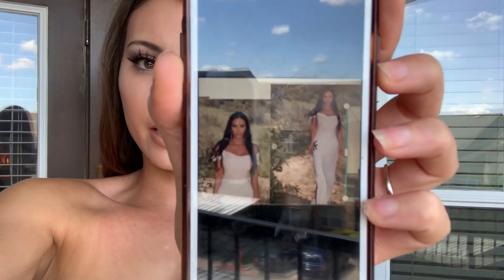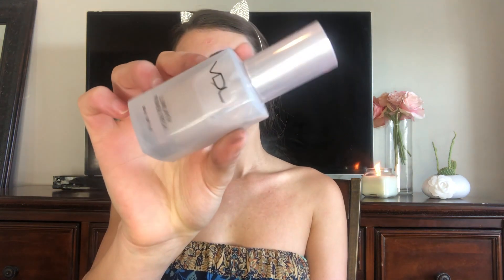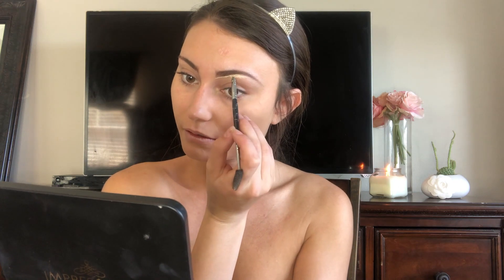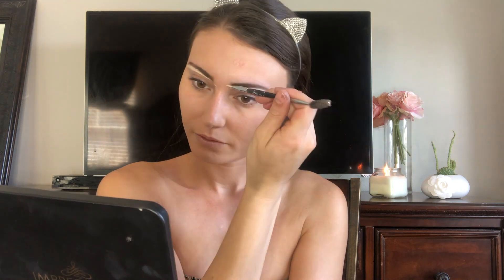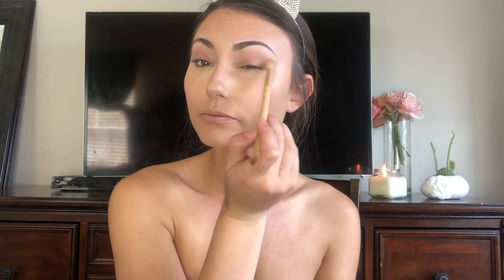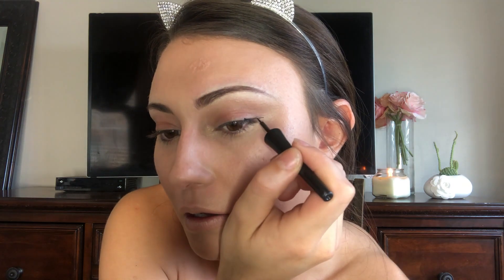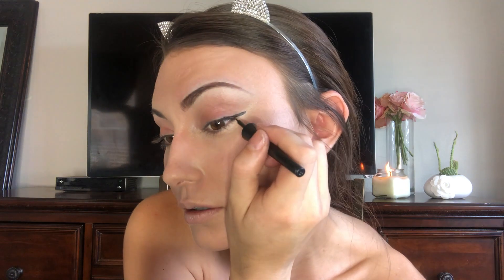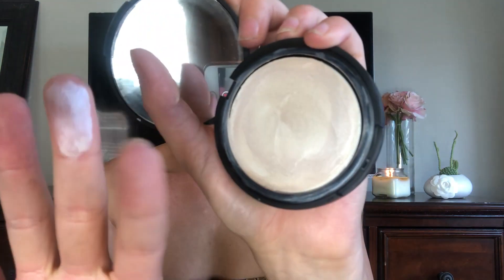Egyptian Goddess Makeup & Style Tutorial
Hey clouds! Today I am showing y’all how to create this goddess inspired look starting from the outfit, to the homemade earrings and the makeup tutorial! (I had a lot of coffee this morning, oops haha) Thank you for watching and please enjoy!!
XOXO SKY,
Skyler Kaylin Youtsey

SNAPCHAT➜ @skybby
[ask me to follow back and I will]